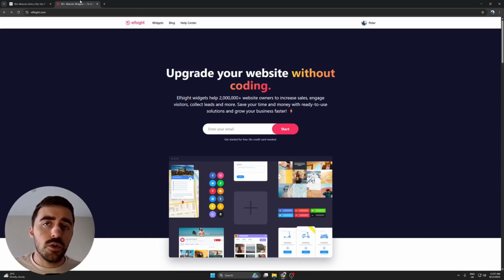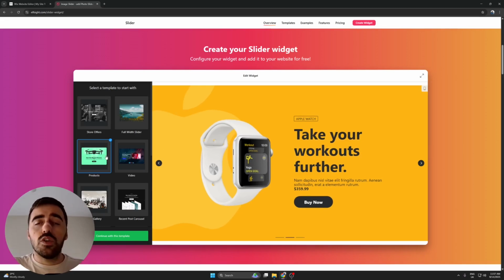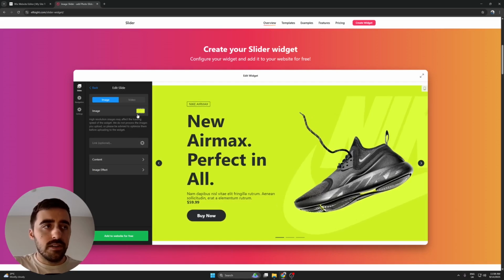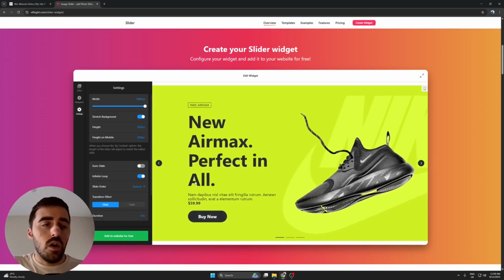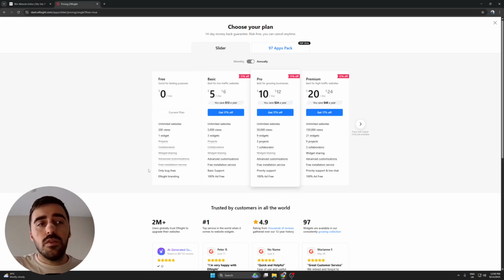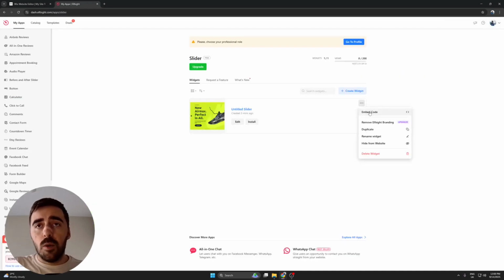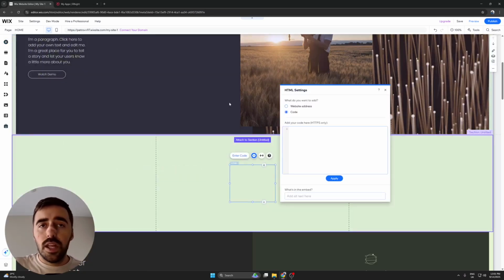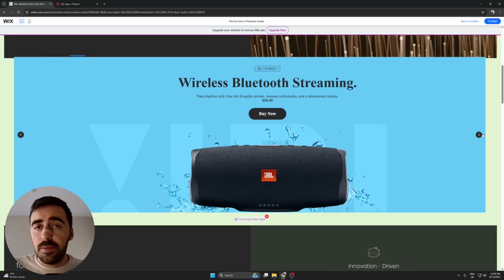How to Add Product Slider in Wix [STEP BY STEP]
In this video, I'm going to show you how to add product slider in Wix.